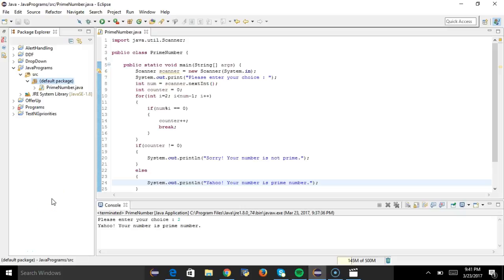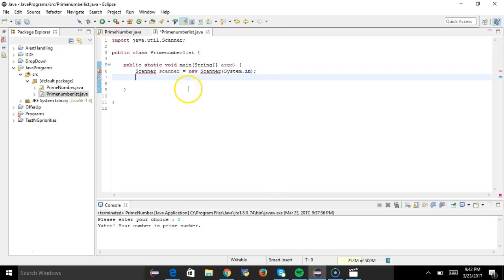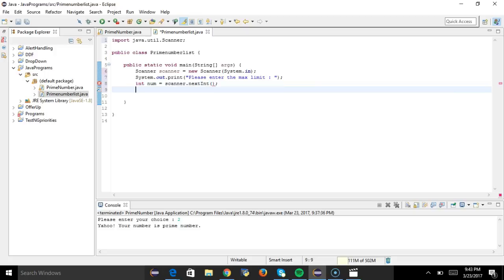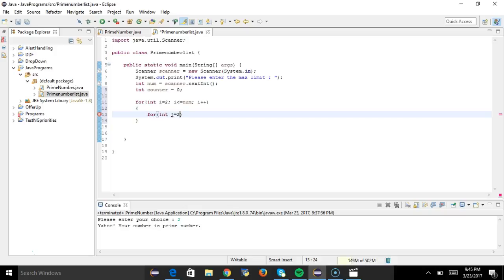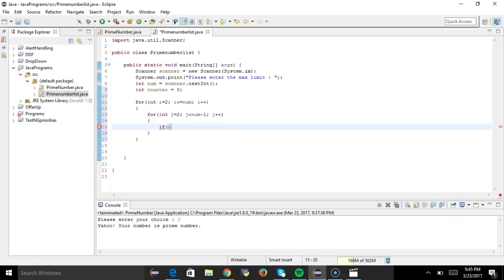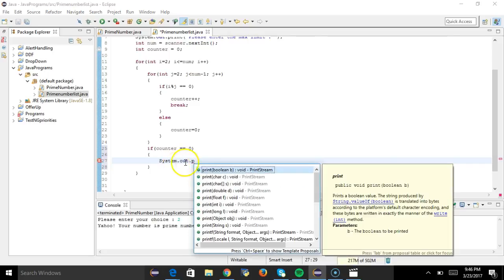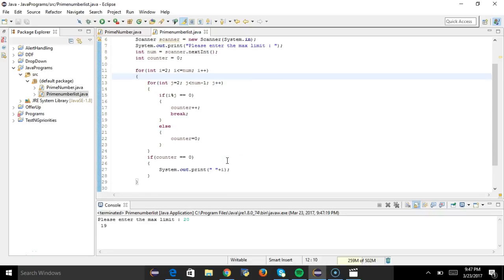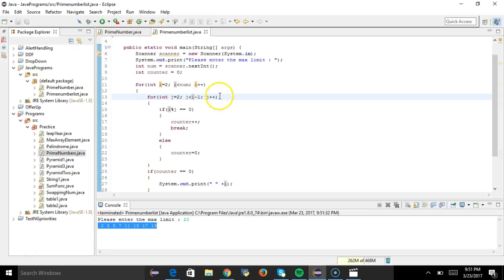Program to generate prime numbers...